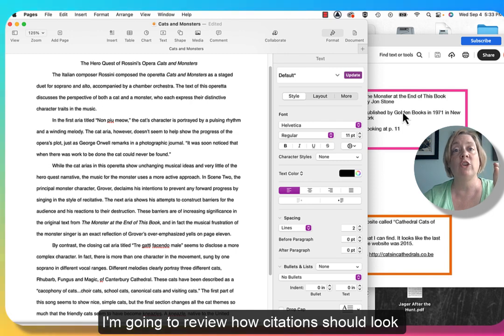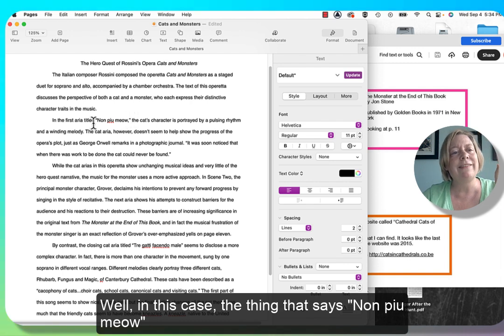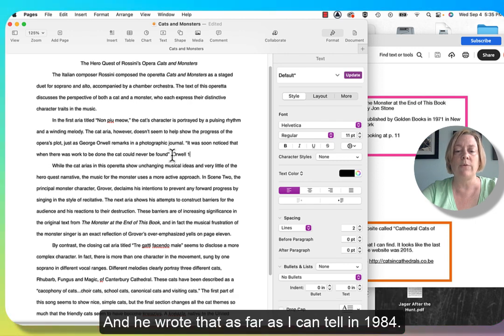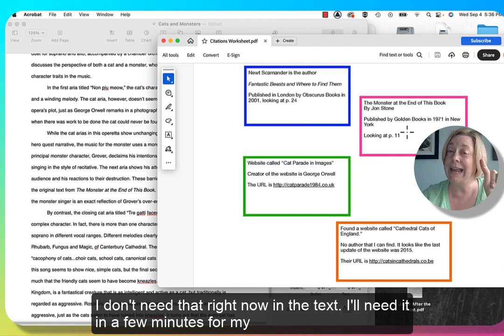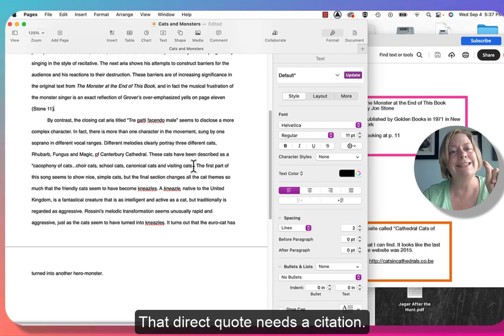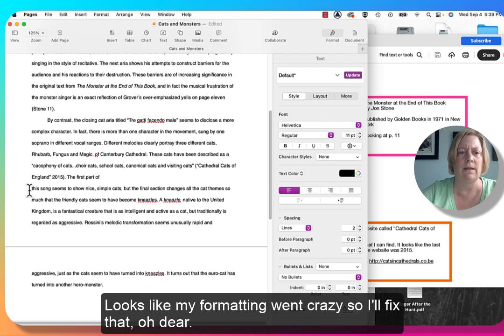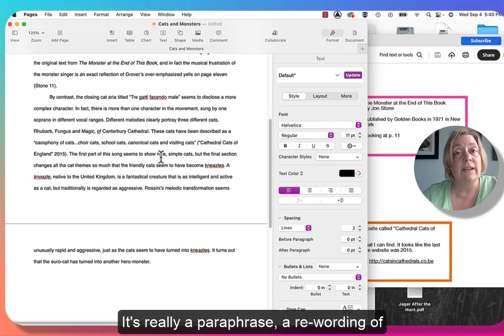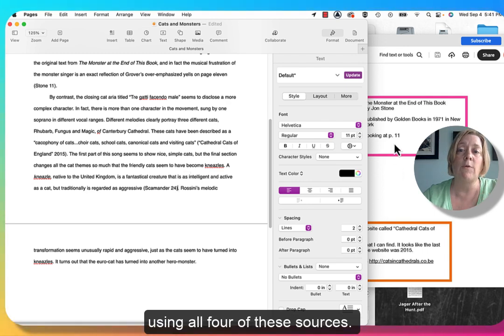In Text Citation Review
A review of the in-text citation elements before starting end of text pages.